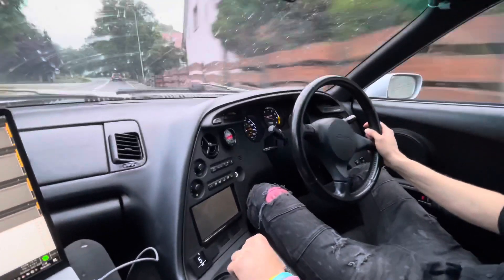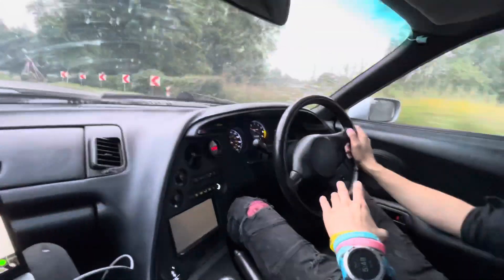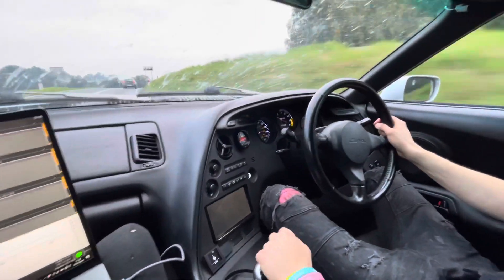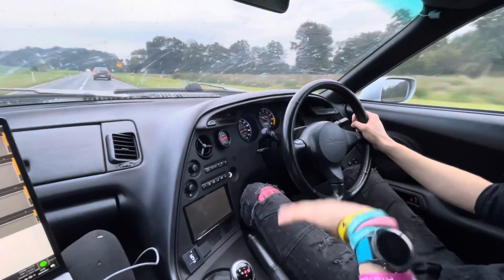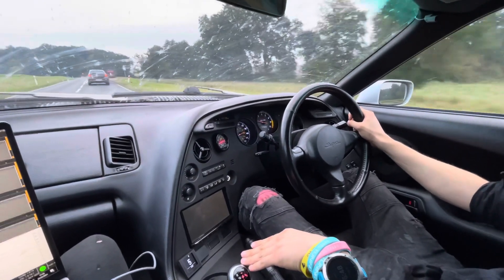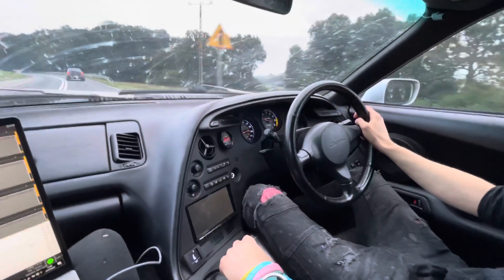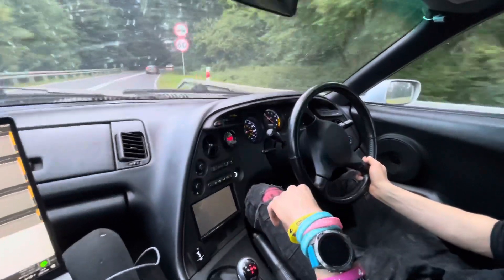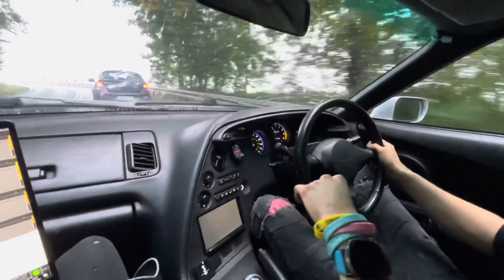DCT 2jz Toyota Supra street car - HTG tuning GCU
Quick video of 2jz Supra with DCT trans that came in for the tune to HTG TUNING hq
Controlled with HTG TUNING GCU Standalone Gearbox Control Unit
Deniz came in to HTG workshop to make a tune. Unfortunately we came across a setup that didn't want to cooperate and quickly we have identified issues which were as following:
1. FREQ_in noise: caused by engine ECU loom not made properly. GCU picked up EMI from high power coil wires that were making coil effect
2. Mechanical Rattle: adapter plate had centering pins misaligned. Unfortunately that misalignment caused damage to trans bearing and they need replacement in future to get rid of noise entirely.
3. Reworked driveshaft: shaft was too short and had no damper on it so we have added OEM DCT flex damper
In addition we have adjusted ECU tune and couple other unrelated things and as a effect we have so fun to drive weekend car with modern DCT 🙂

THANKS!